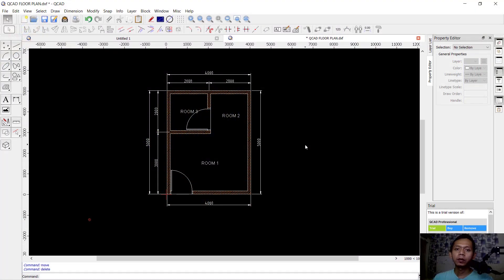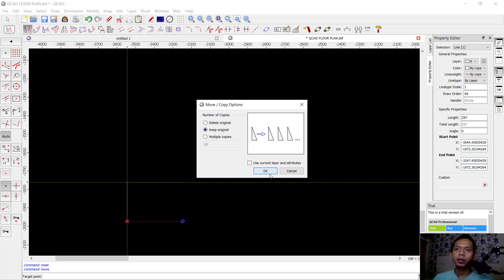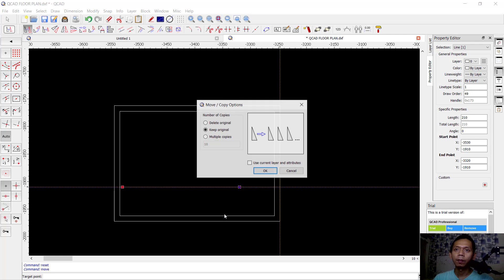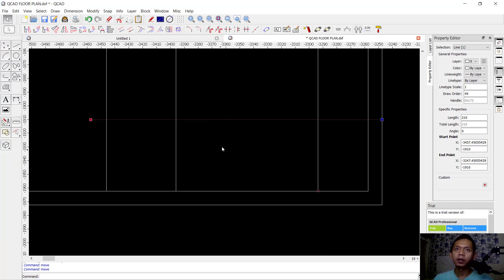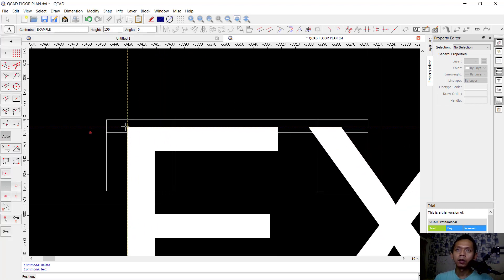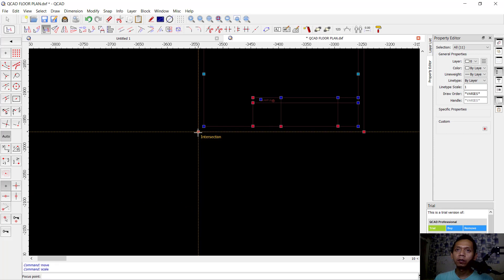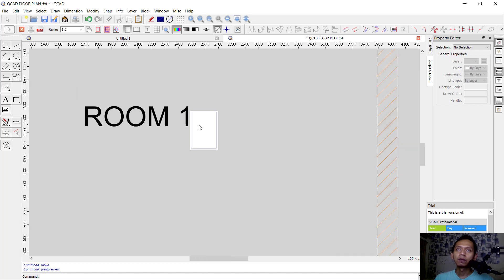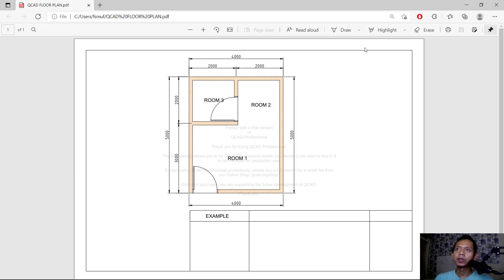QCAD Basic Plotting Tutorial For Beginner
Learn Qcad basic tutorial for beginner how to create title block and plotting